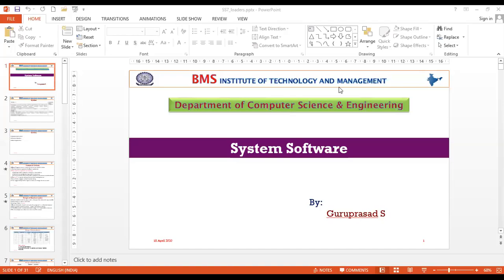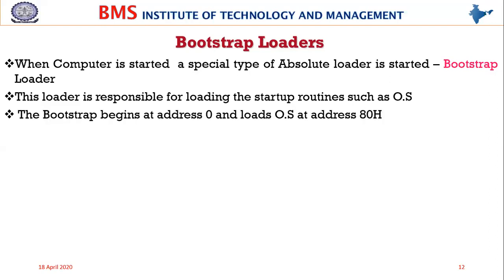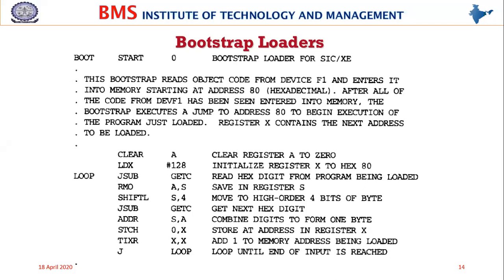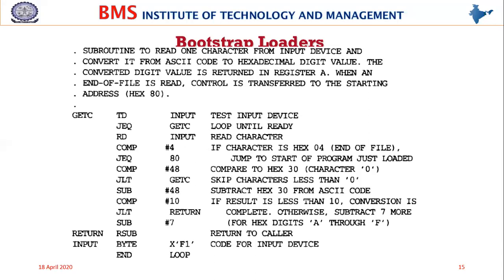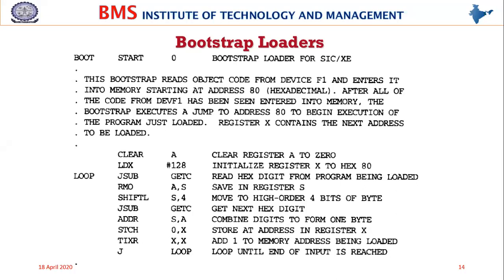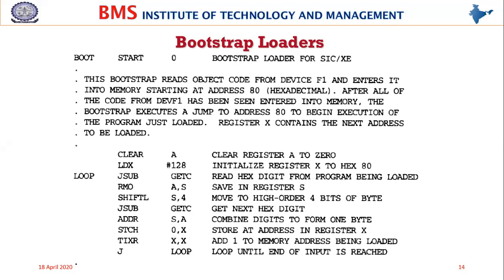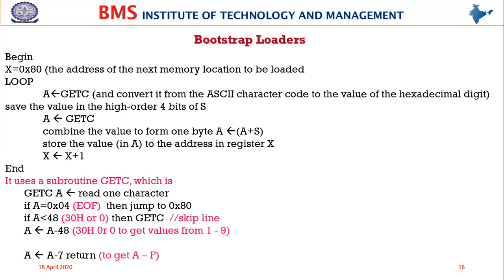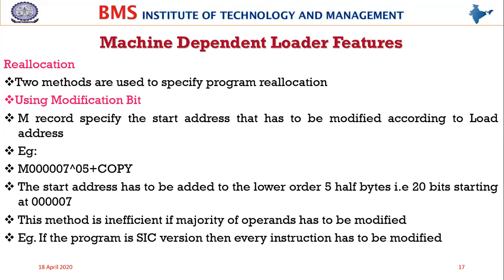SS 15 Guruprasad 18 04 2020